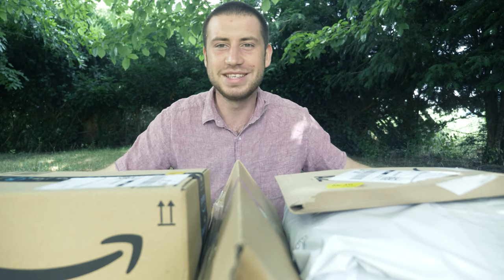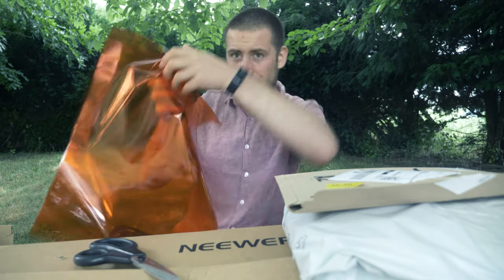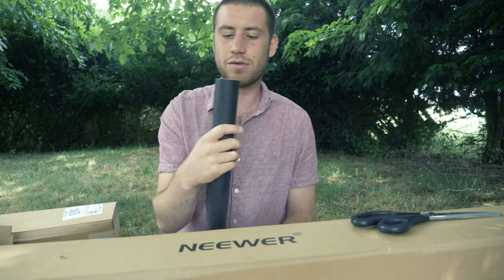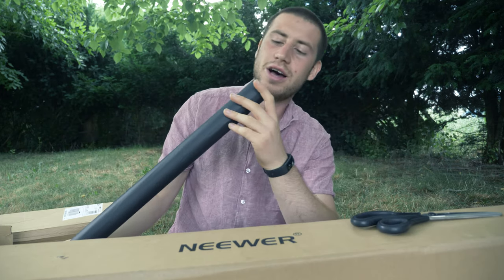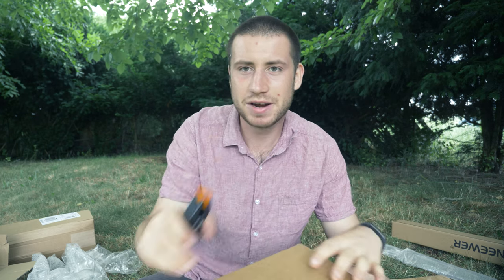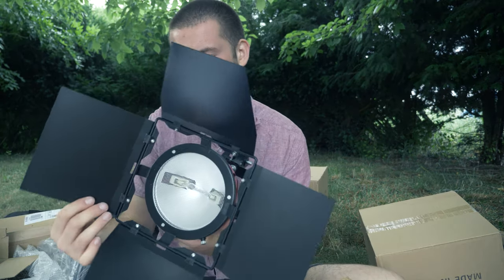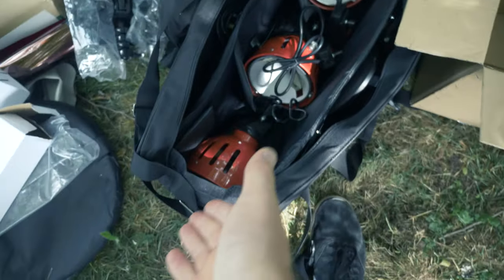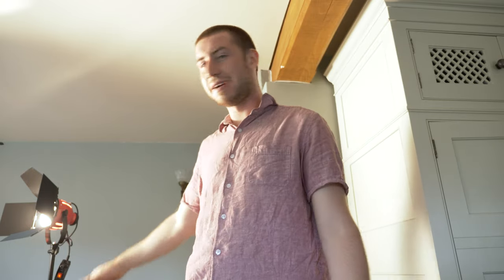Unboxing brand new filmmaking kit! (Film Lighting)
I decided to finally purchase myself some more kit for filmmaking - this is a package of lighting gear, including all the key gear you need for lighting in Cinematography. It's very exciting to have my own kit now, as I won't need to rely on University kit anymore and get to practise more in my own time!

if you're interested in purchasing any of this kit yourself -

Red head 800W (Set of 3)

Reflector holder stand

5 in 1 Reflector

Gels for 800W Lights

Shot on Panasonic Gh5 with 12-35mm F2.8 Lens